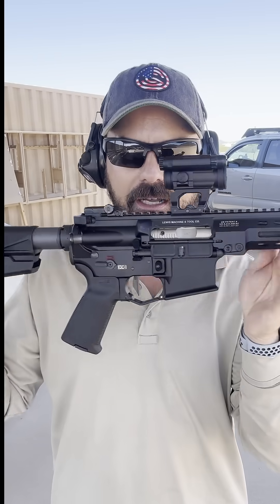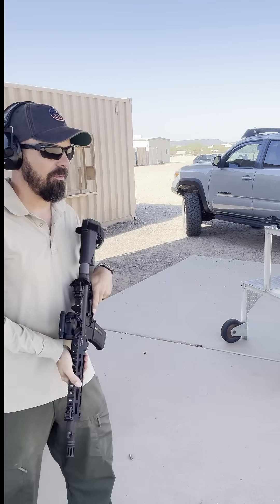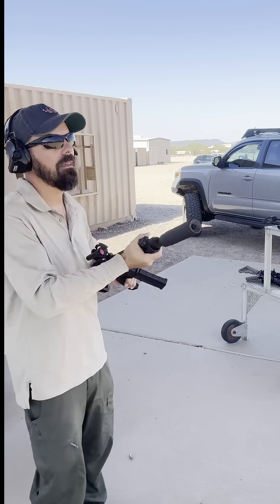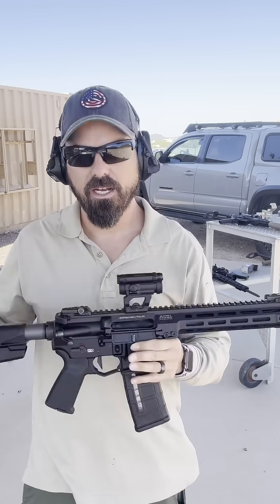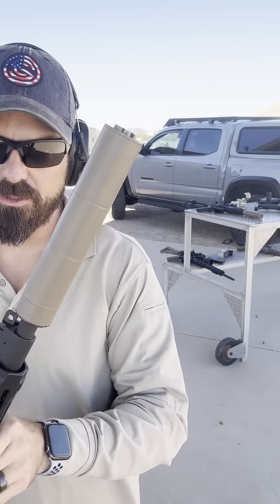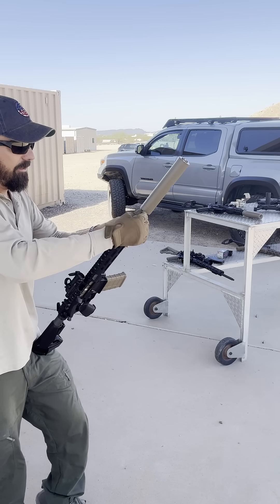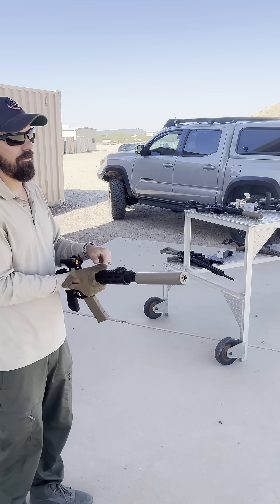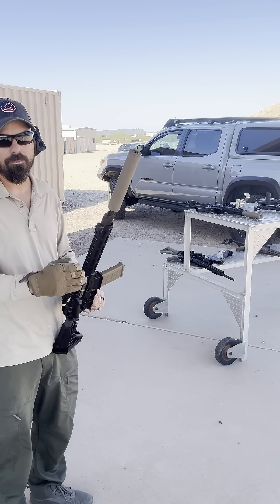LMT 12" 5.56 — Best Suppressed Host? LBP vs Full-BP vs Unsuppressed (PMC X-TAC 55gr High-RoF Test)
LMT 12" 5.56 — Suppressed & Unsuppressed Host Test (LBP vs Full-BP, PMC X-TAC 55gr)
We put the LMT 12" 5.56 through a battery of real-world tests to answer the question: is the LMT 12" a good host for suppressors? This video compares low-back-pressure (LBP) and full-back-pressure silencers, plus unsuppressed strings, using PMC X-TAC 55gr ammunition at a high rate of fire. Expect raw footage, decibel overlays, cycling reliability notes, and shooter impressions.
We test:
Suppressed (LBP can) — function, gas blowback, and felt recoil
Suppressed (full-BP can) — cycling behavior and backpressure effects
Unsuppressed (no can) — baseline for gas, recoil, and reliability
High rate of fire strings to stress the gas system and buffer/BCG behavior

If you’re tuning an AR-platform for a suppressor, this video covers back pressure, low back pressure (LBP), full-back-pressure, suppressor host compatibility, cycling reliability, overgassing symptoms, buffer tuning, and practical fixes when running PMC X-TAC 55gr at fast rates of fire. Rob walks through shooter-facing solutions and troubleshooting tips you can use on range day.